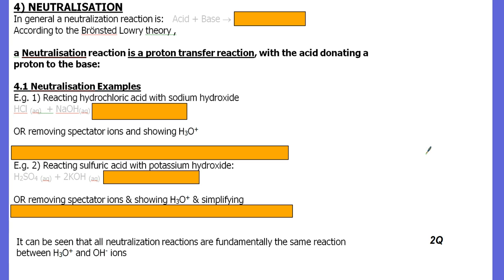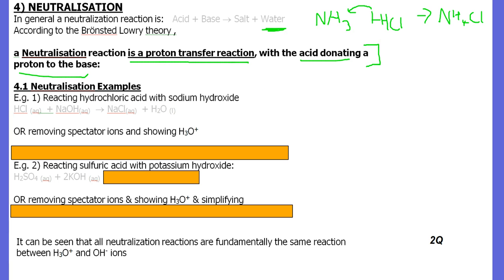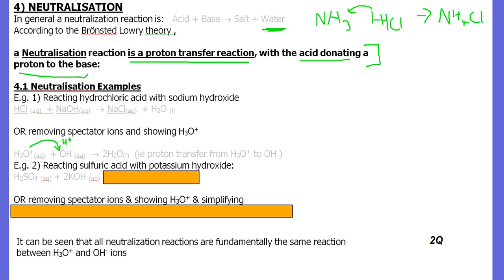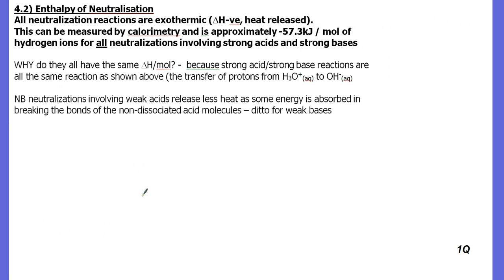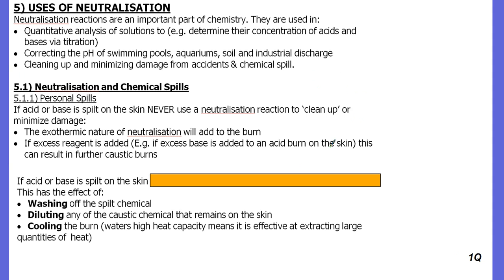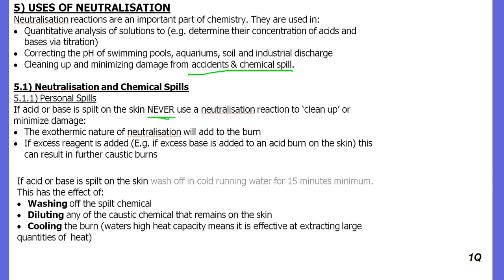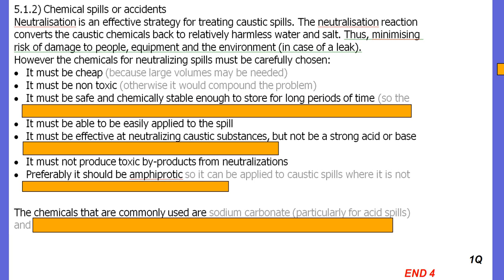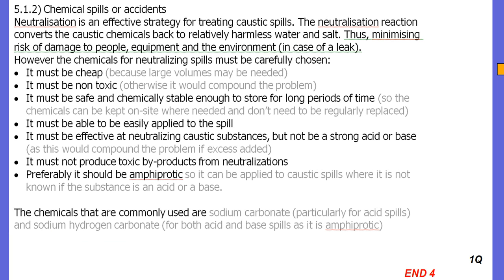934-Video4 - Neutralisation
Description